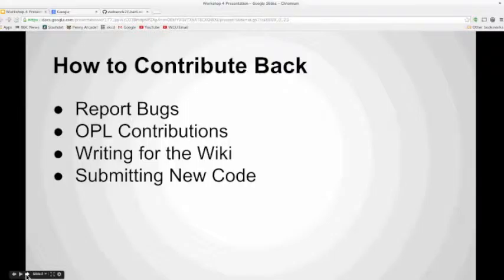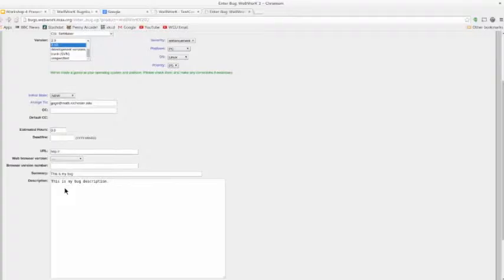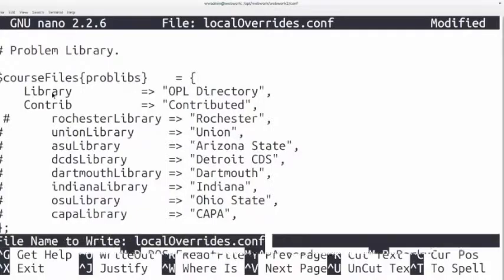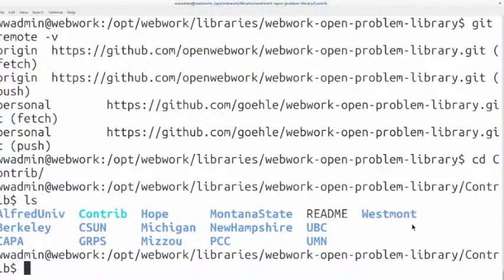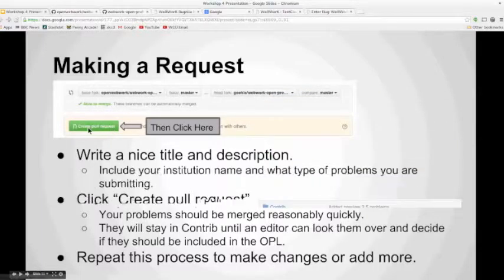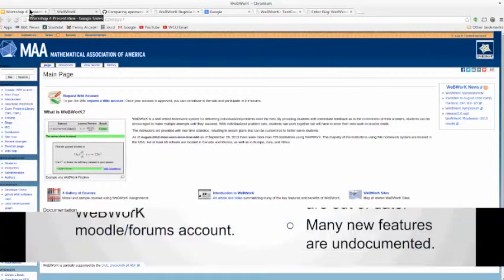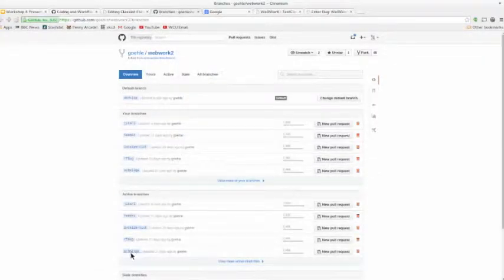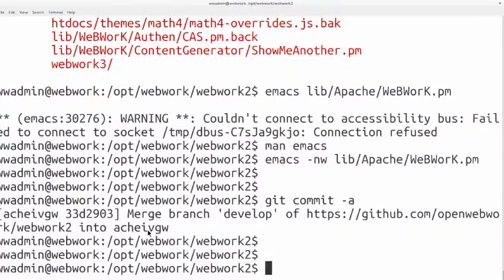WeBWorK System Administration Contributing Back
Workshop 4 - AM

PREP 2015